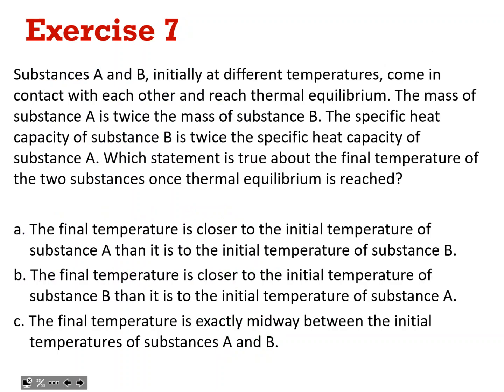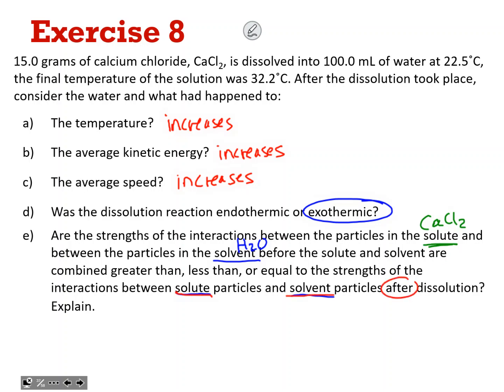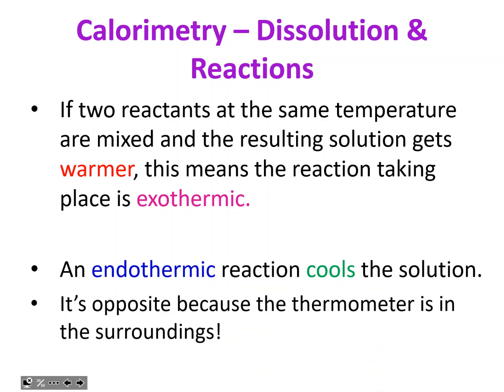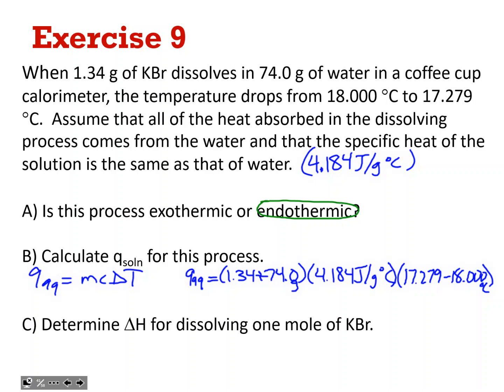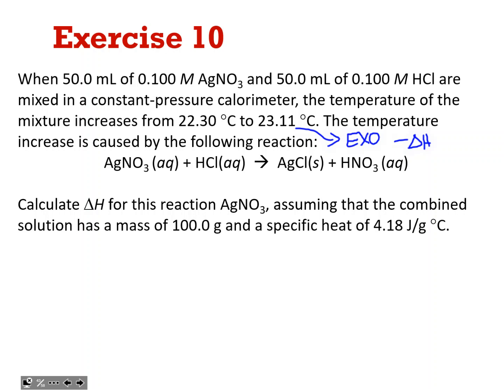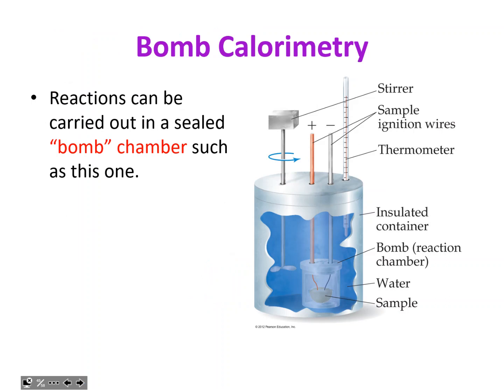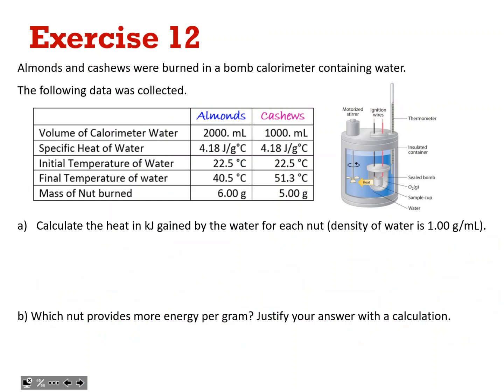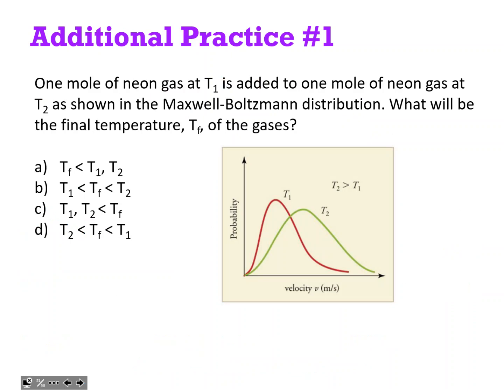6.3, 6.4, 6.5 Heat Transfer and Calorimetry Day 2